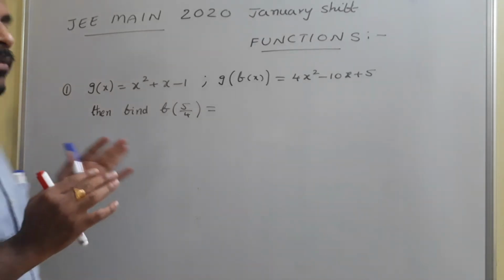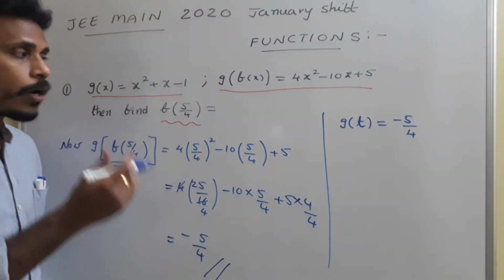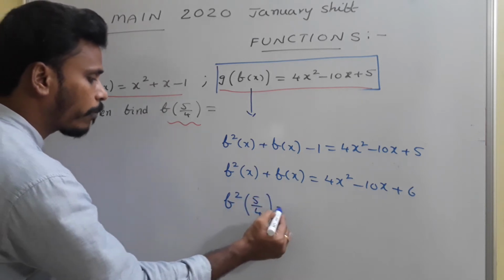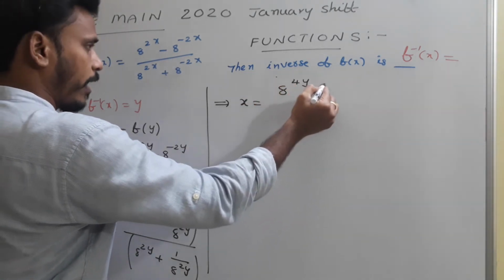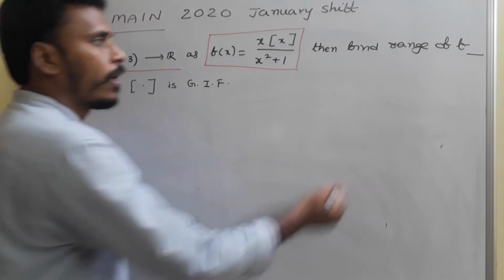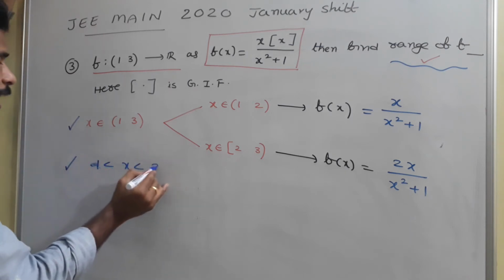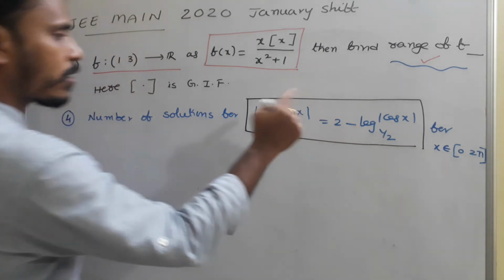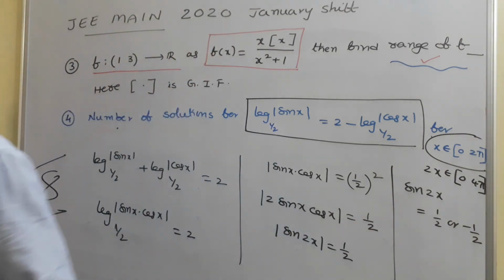Mathematics video solutions for 2020 January FUNCTIONS